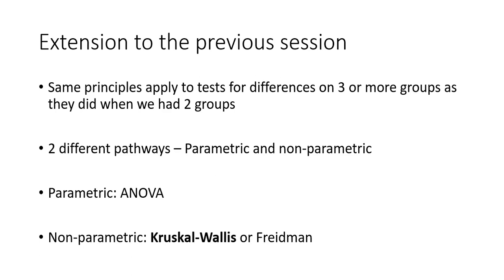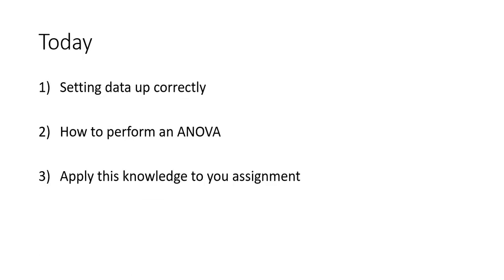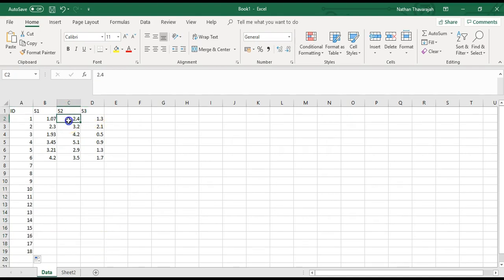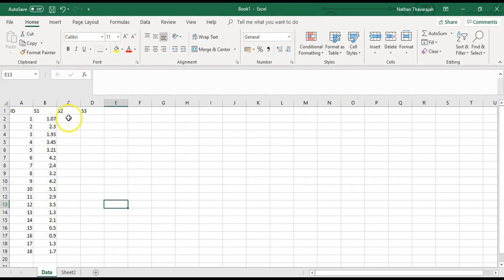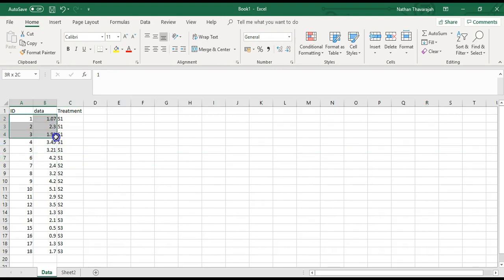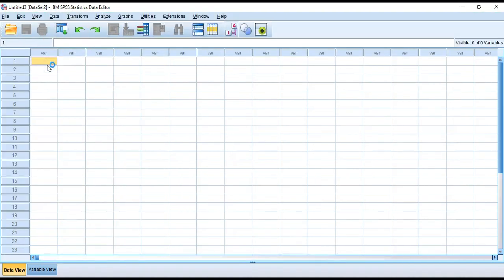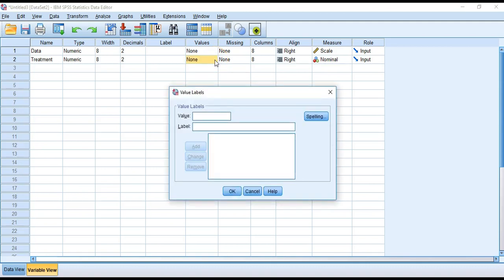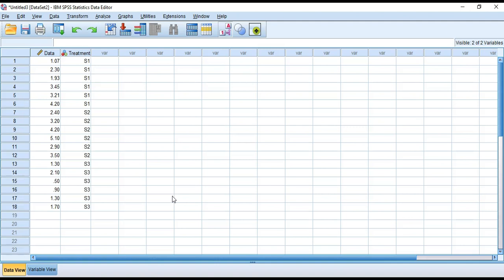V1 Setting up data